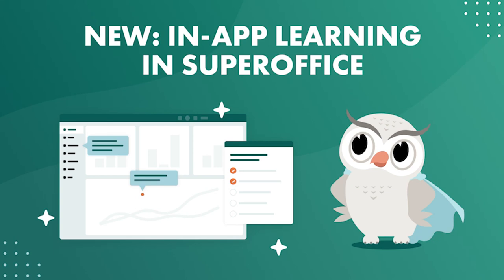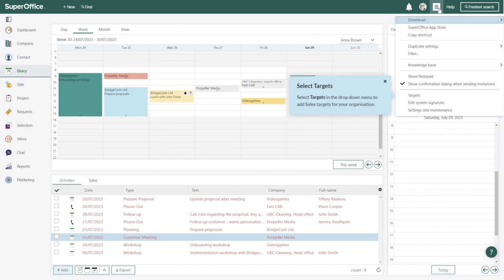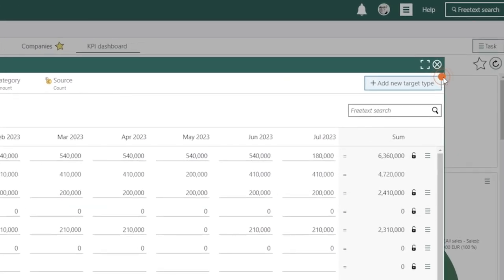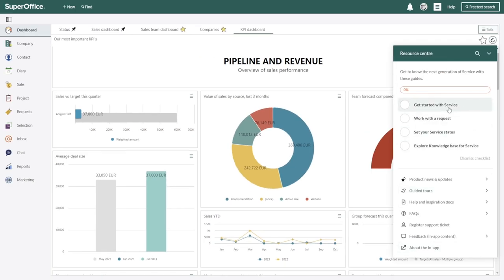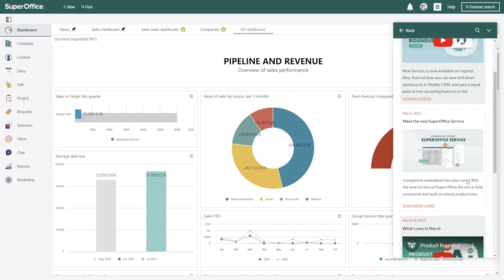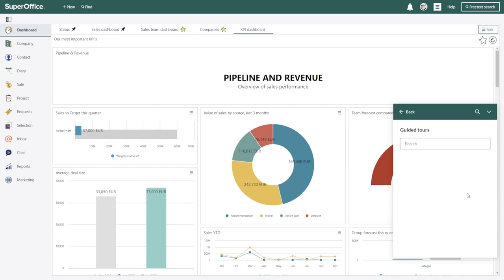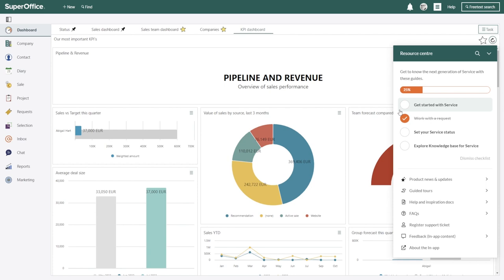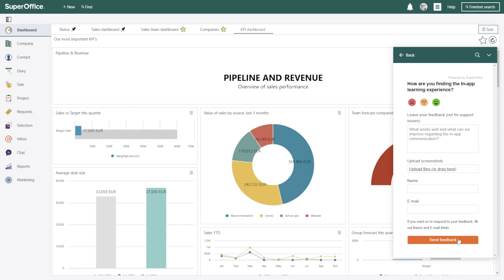Introducing new in-app learning content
Get a short introduction to the in-app learning and help content available within SuperOffice CRM online.